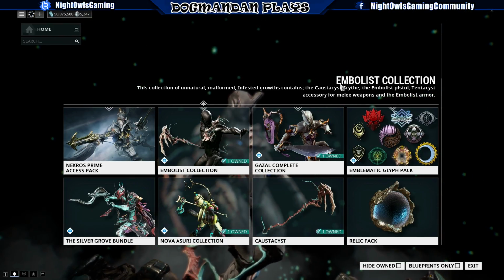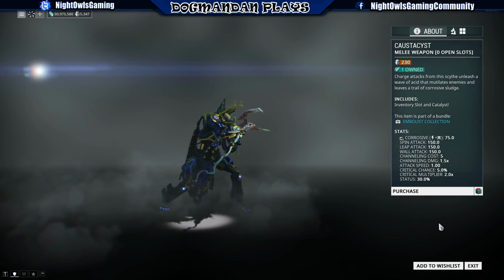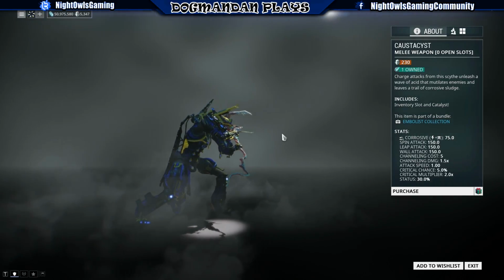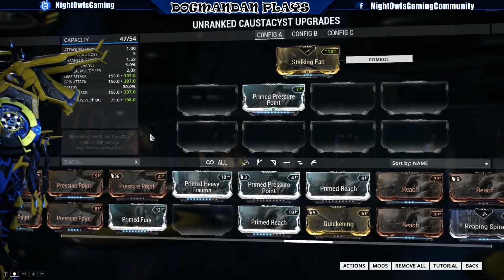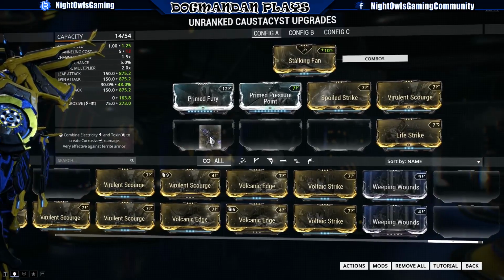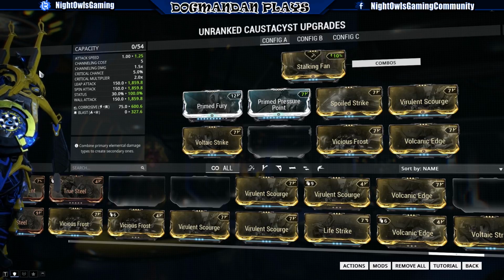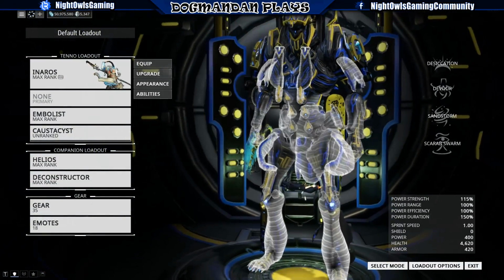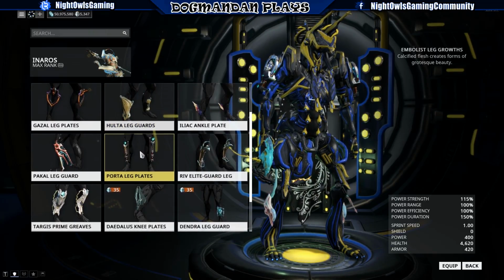Warframe: The Index Preview Update Overview